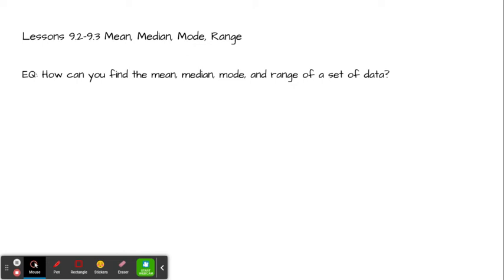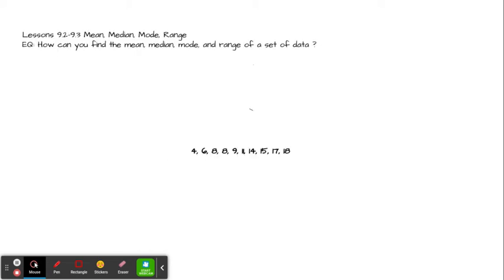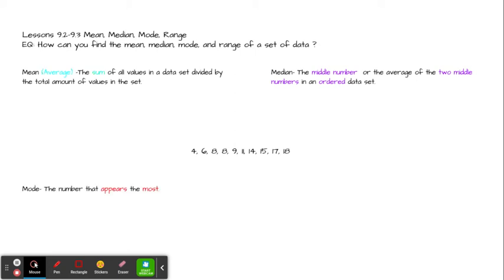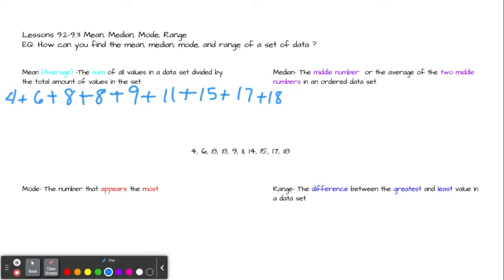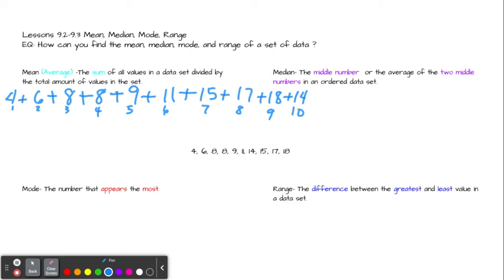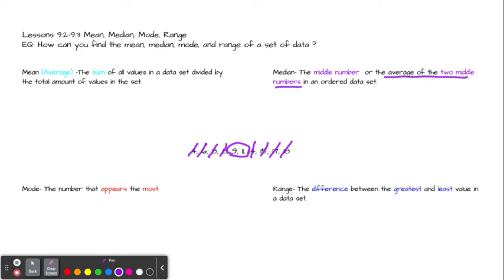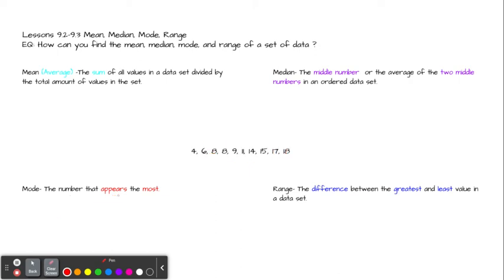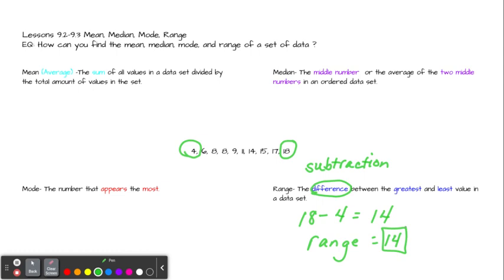Mean, Median, Mode, Range